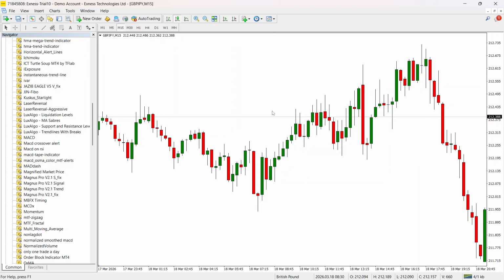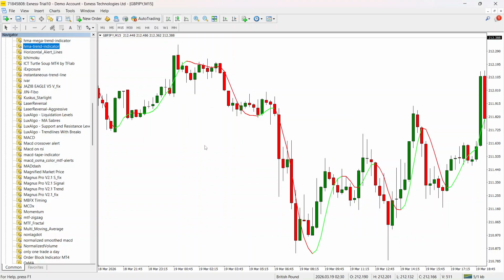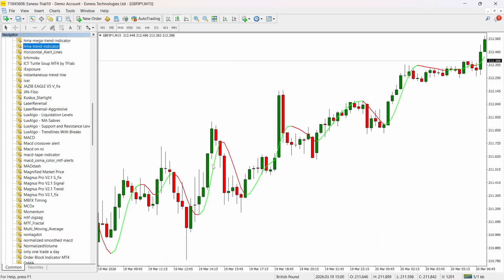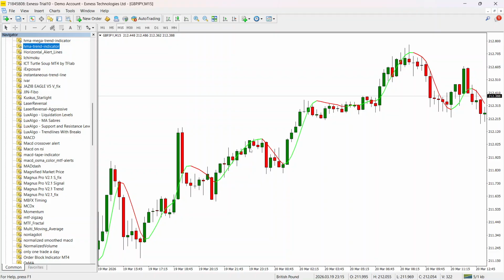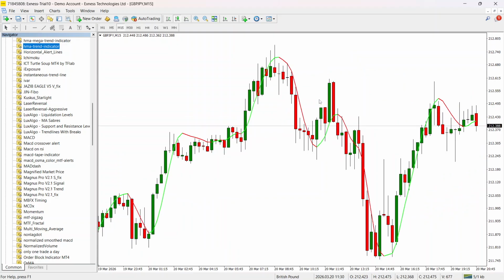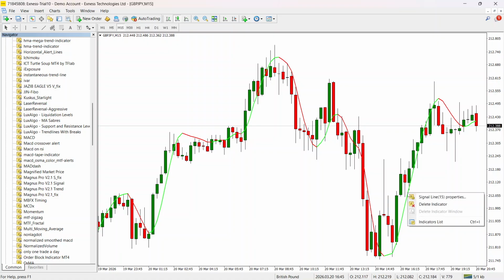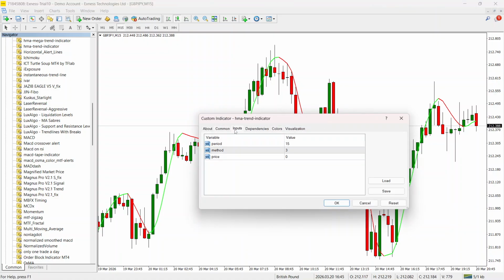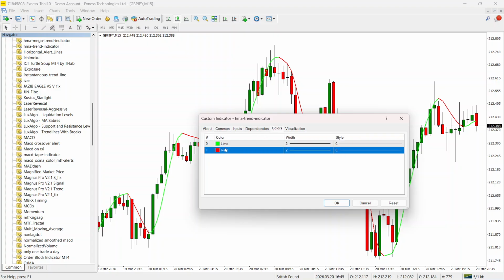HMA Trend Professional for MT4 – Hull MA‑Based Professional Trend Filter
HMA Trend Professional for MT4 provides a clean, Hull Moving Average‑based trend overlay that changes colour with bullish and bearish conditions. It is designed as a professional‑style trend filter that can support rules‑based trading on multiple timeframes.

In this video, you’ll see how the trend overlay is displayed, how to interpret colour flips, how HMA period and filter adjustments affect responsiveness, and how to build this indicator into a structured trading approach with clear entries, exits, and risk control.